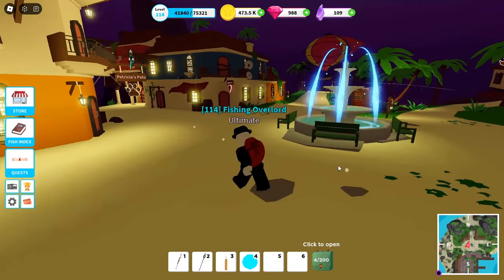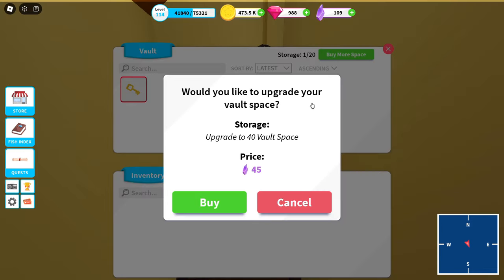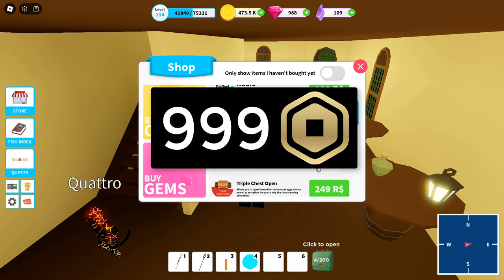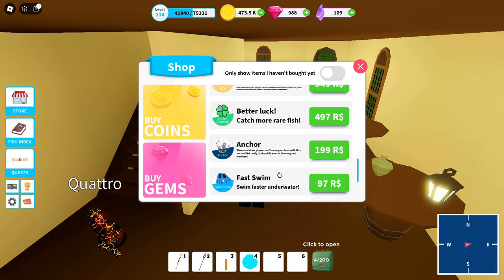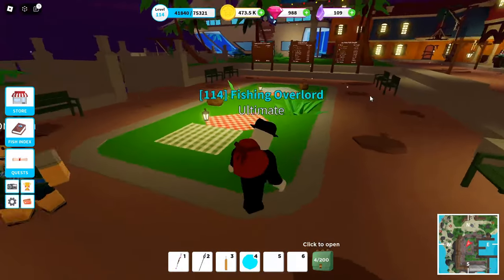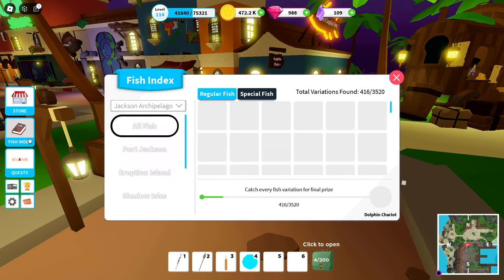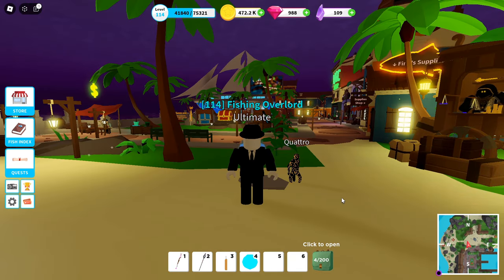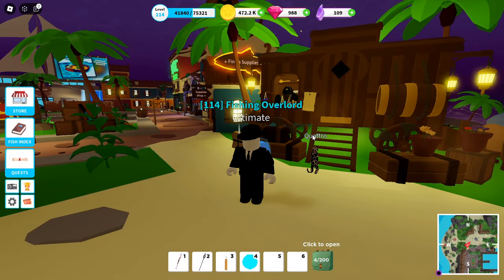EVERYTHING *NEW* VAULT Update in Fishing Simulator Roblox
Today, I will go over the new vault update in fishing simulator roblox!

Roblox Username - UZWasTaken